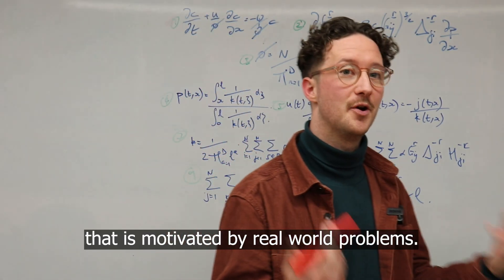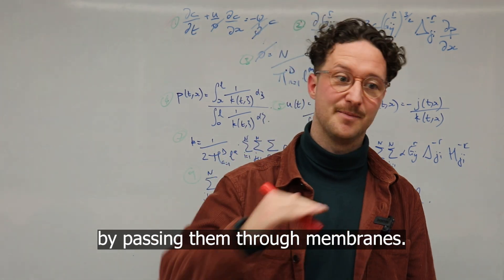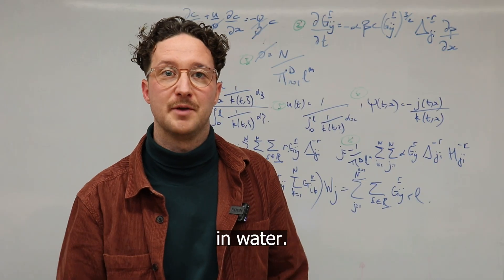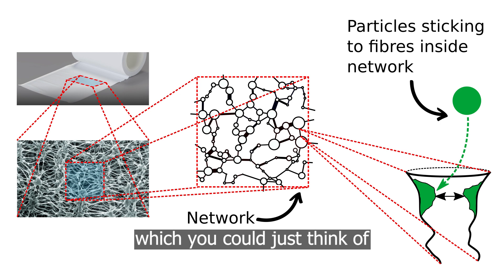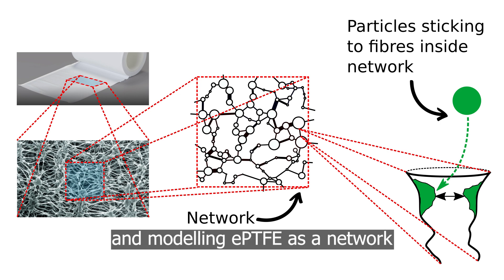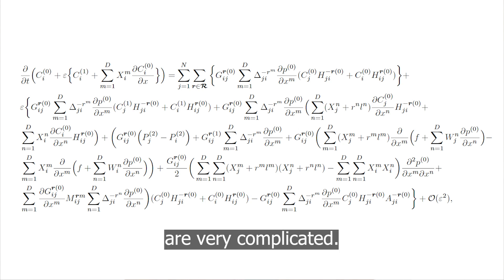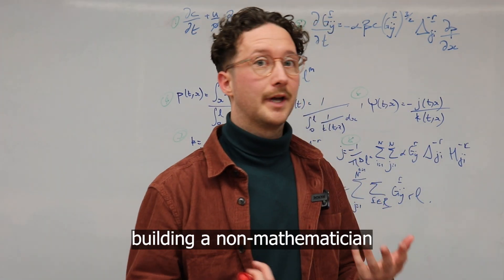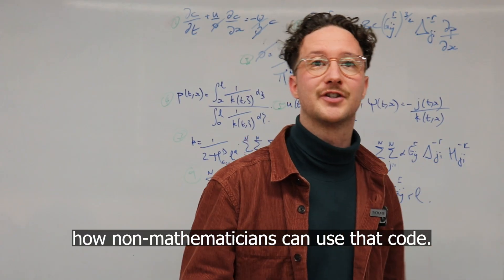Show Me the Maths - Arkady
In recent decades much research has moved from corporates to academia, including to mathematicians. But mathematicians produce models with complex equations. How do they make them comprehensible to the people developing the product?

Here's Arkady in episode 5 of 'Show Me the Maths', our series that shows the maths in all its glory, as Arkady demonstrates.You can find out more about his work